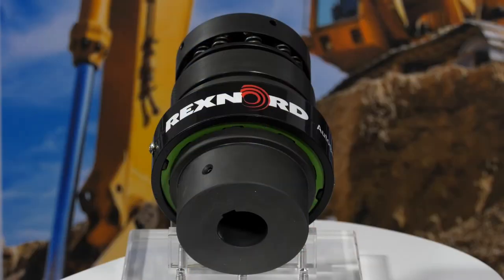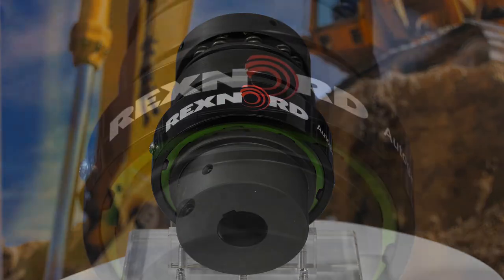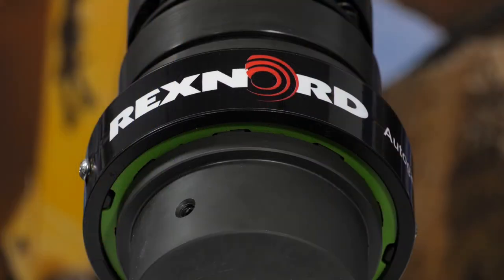The Autogard XG Series Torque Limiter is Designed for Extruders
​​Twin Screw Extruder applications need a torque limiter designed to operate under high speed applications. Learn why the Autogard XG Series is ideal not only for extruders, but for many other applications as well.​